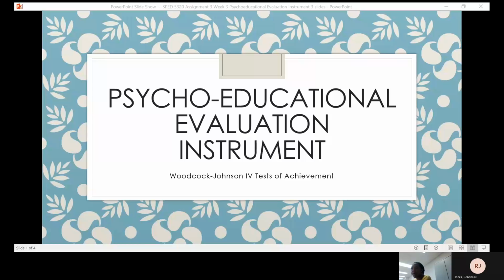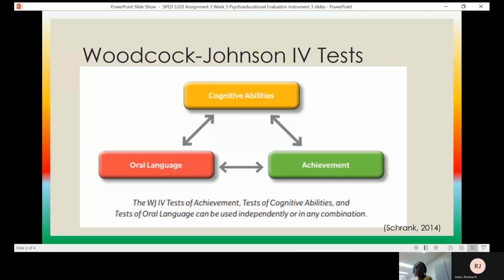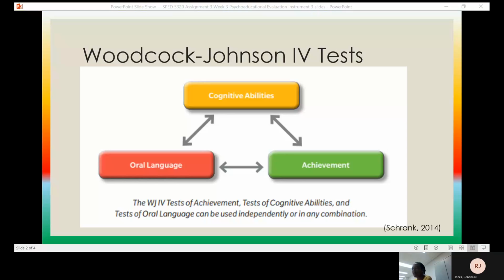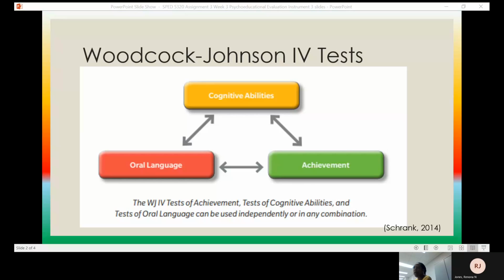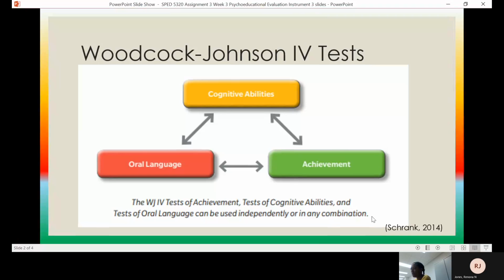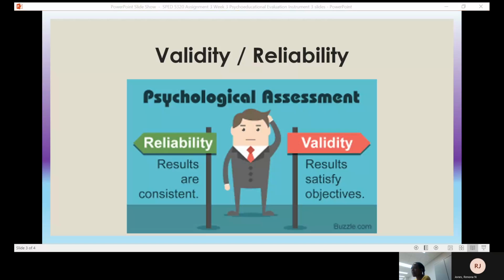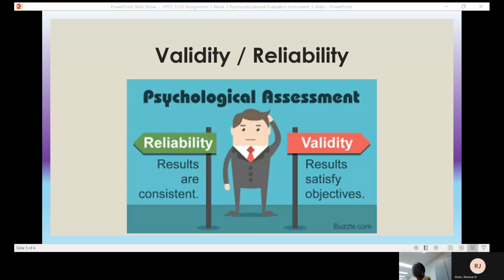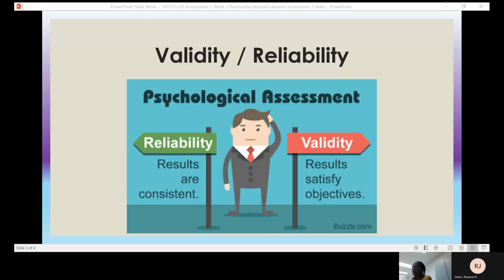SPED 5320 Assignment 3 Video - Psychoeducational Evaluation Instrument